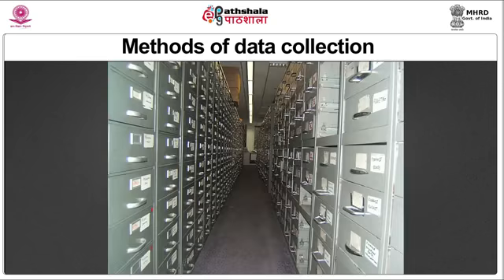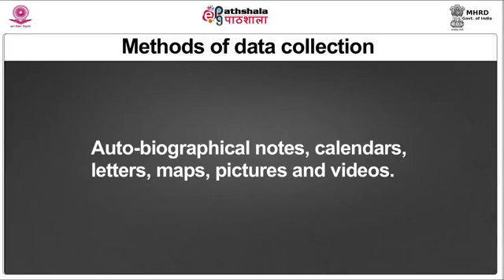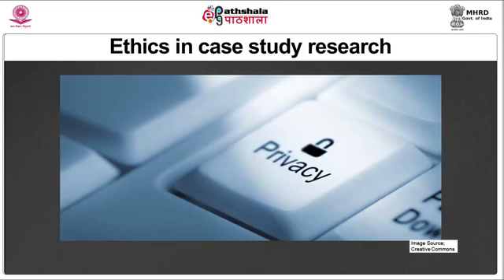M-34. Case Studies